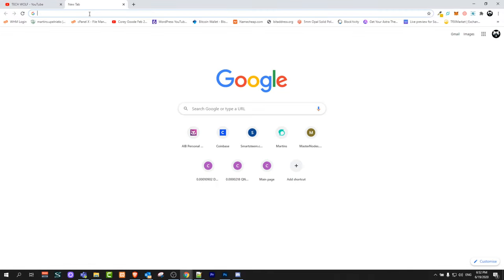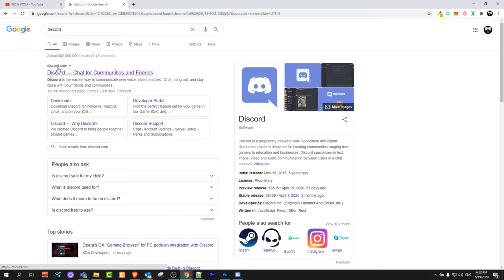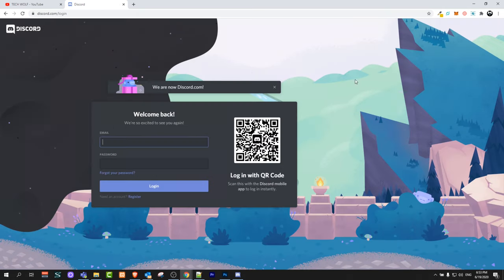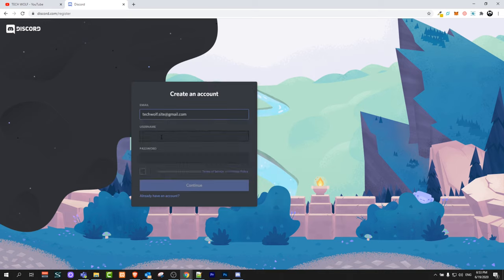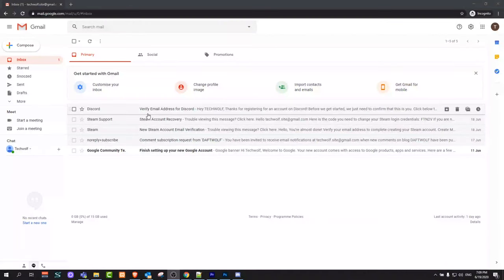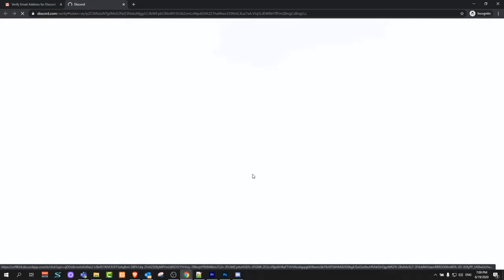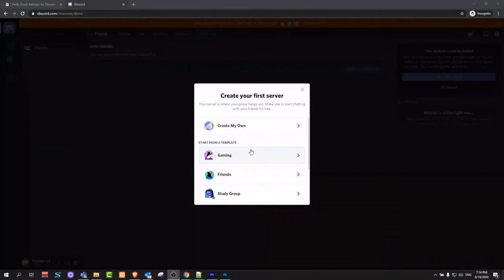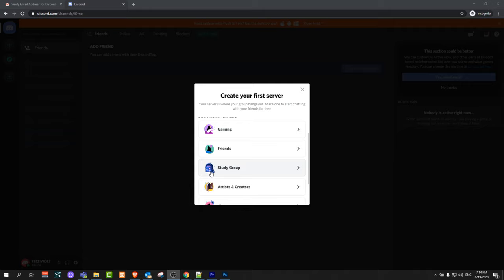HOW TO CREATE A DISCORD ACCOUNT